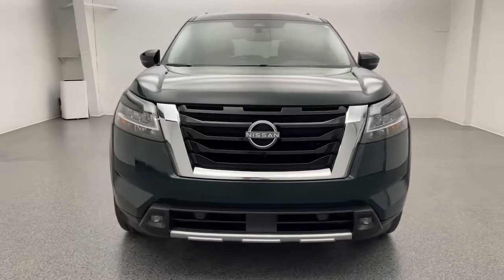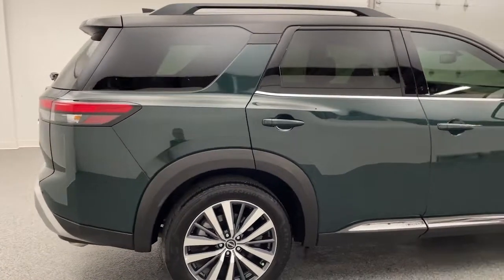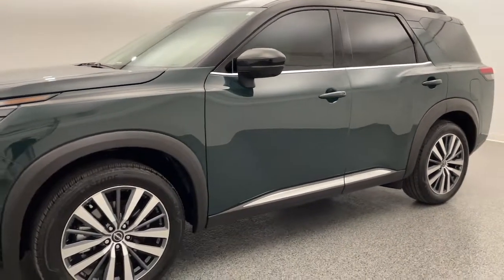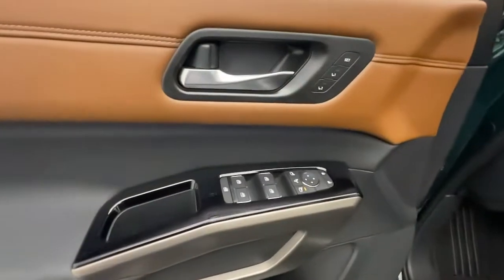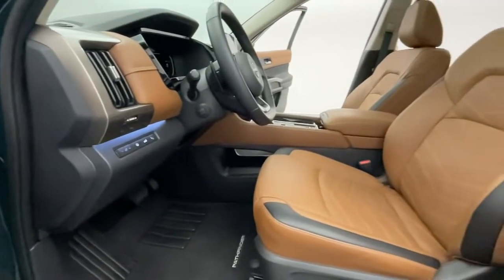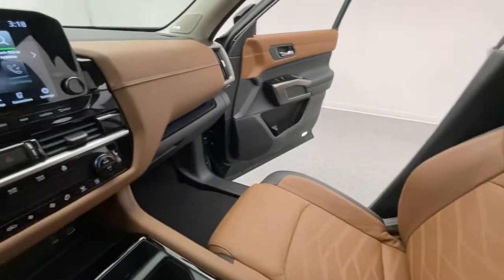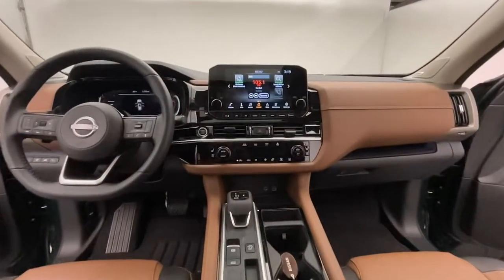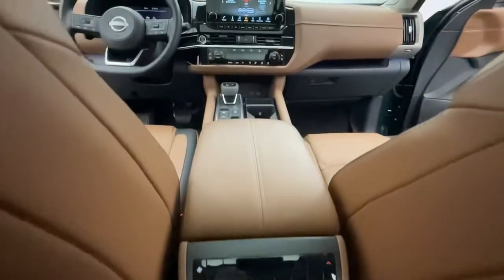2022 Nissan Pathfinder Nixa, Springfield, Ozark, Branson, Joplin, MO 246912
Obsidian Green Pearl/Super Black Used 2022 Nissan Pathfinder available in Nixa, Missouri at Modern Motorcars. Servicing the Springfield, Ozark, Branson, Joplin, MO area.

Modern Motorcars
1856 N Deffer Dr

Cargo Package, Navigation, HUD, Wireless Apple CarPlay, Android Auto, Panoramic Sunroof, 3rd Row Seating, Heated Steering Wheel, Heated Front & Rear Seats.brbr-WE DELIVER IN 300 MILES FOR FREE! br-100% ONLINE TRANSACTIONS!br-Obsidian Green Pearl/Super Black Roof br-Quilted Semi-Aniline Chestnut Leather Interior br-3.5L DOHC V6 Engine br-9-Speed Automatic Transmissionbr-Front Wheel Drive br-Navigation br-HUDbr-Apple CarPlay br-Android Auto br-Backup Camerabr-3rd Row Seatingbr-Panoramic Sunroofbr-Heated Steering Wheelbr-Heated Front & Rear Seatsbr-Tri-Zone Climate Control br-Bose Premium Audio System br-9in Touchscreen Radiobr-12in Digital Dashboard br-Remote Engine Start br-Wireless Charging Pad br-Hands Free Power Liftgate br-2nd Row Door Sunshades br-Front & Rear Sonar System br-Lane Departure Warningbr-High Beam Assist br-ProPilot Assist br-Intelligent Cruise Control br-Intelligent Auto Headlights brbr-Join the nearly 1,000 clients that have rated us an average of 4.8 of 5! The most commonly used phrases in our reviews are buying experience, fair price and highly recommend. We pride ourselves on providing an unique and friendly experience for all shoppers before, during and after the process. We place an extremely heavy emphasis on our intensive presale inspection by our team of ASE certified technicians. We then make the investments needed to bring all inventory up to the Modern Motorcars quality standards prior to considering it ready for retail. We serve the Greater Springfield Missouri area; however, our clients range from coast to coast. Over the years we have developed a very smooth process for delivery to your doorstep, free pickup at Springfield/Branson airport and premium warranties recognized in service centers nationally. In addition, we provide convenient and industry leading finance options with rates that compete with any lending source. Whether it is a vehicle purchased from Modern Motorcars or not, our Service Center is ready to handle all your needs from simple to the most complex on all makes and models. We treat every opportunity with care and focus on delivering all shoppers with our unique VIP experience providing the amenities you typically will not find in a family owned and operated dealership. We invite you to inspect our reviews and look forward to working with you!
Navigation system: NissanConnect Navigation,Cargo Package,13 Speakers,AM/FM radio: SiriusXM,Bose Premium Audio System,Radio data system,Radio: AM/FM Audio System,Air Conditioning,Automatic temperature control,Front dual zone A/C,Rear air conditioning,Rear window defroster,Heads-Up Display,Memory seat,Power driver seat,Power steering,Power windows,Remote keyless entry,Steering wheel memory,Steering wheel mounted audio controls,Four wheel independent suspension,Speed-sensing steering,Traction control,4-Wheel Disc Brakes,ABS brakes,Dual front impact airbags,Dual front side impact airbags,Emergency communication system: NissanConnect Services,Front anti-roll bar,Knee airbag,Low tire pressure warning,Occupant sensing airbag,Overhead airbag,Rear anti-roll bar,Rear side impact airbag,Power moonroof,Power Liftgate,Brake assist,Electronic Stability Control,Auto High-beam Headlights,Delay-off headlights,Front fog lights,Fully automatic headlights,First Aid Kit,Panic alarm,Security system,Speed control,Bodyside moldings,Bumpers: body-color,Heated door mirrors,Power door mirrors,Roof rack: rails only,Spoiler,Turn signal indicator mirrors,Auto tilt-away steering wheel,Auto-dimming Rear-View mirror,Captain's Chairs Carpeted Floor Mats (Set of 4),Cargo Area Protector,Driver door bin,Driver vanity mirror,Front reading lights,Garage door transmitter: HomeLink,Heated steering wheel,Illuminated entry,Leather steering wheel,NissanConnect w/Navigation & Services,Outside temperature display,Overhead console,Passenger vanity mirror,Rear reading lights,Sun blinds,Tachometer,Telescoping steering wheel,Tilt steering wheel,Trip computer,3rd row seats: bench,Climate Controlled Front Bucket Seats,Front Bucket Seats,Front Center Armrest,Heated front seats,Heated rear seats,Power passenger seat,Reclining 3rd row seat,Semi-Aniline Leather Seating Surfaces,Split folding rear seat,Ventilated front seats,Cargo Net,Passenger door bin,Alloy wheels,Wheels: 20 Alloy w/Unique Finish,Rain sensing wipers,Rear window wiper,Speed-Sensitive Wipers,Variably intermittent wipers,Axle Ratio: TBD